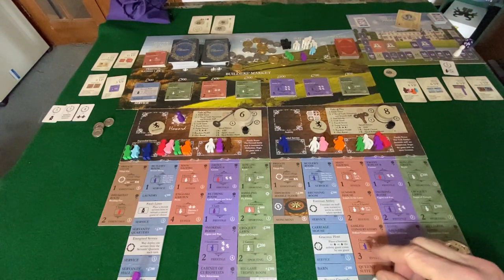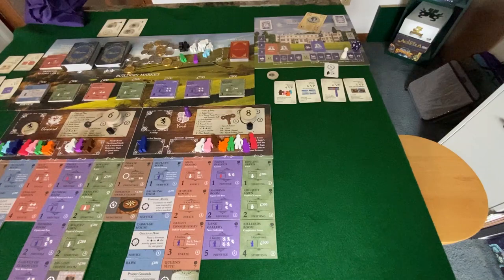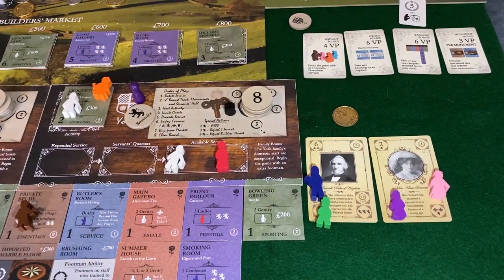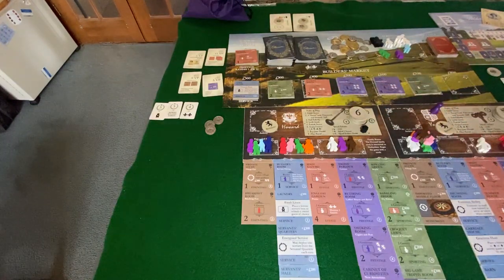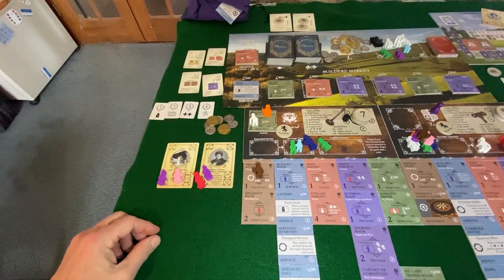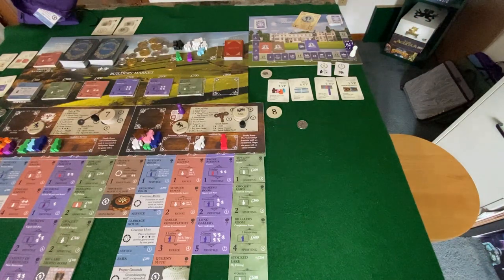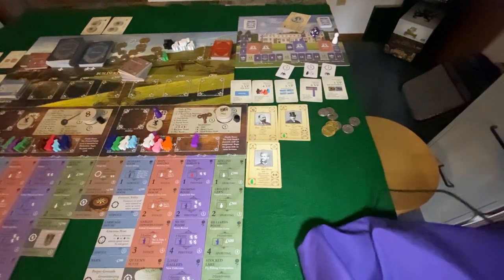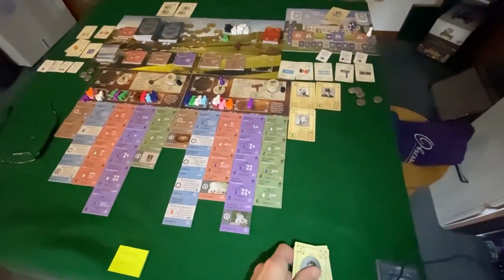PREFERRED—2ND PRINTING VIDEO (HI RES): Obsession with All Expansions—Detailed Playthru (4th season)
Complete (quarantine) playthrough of Obsession with all expansions. Very detailed. This is the final season along with end game scoring.